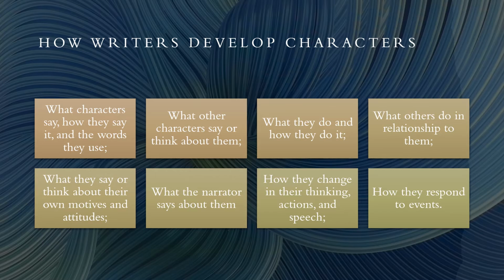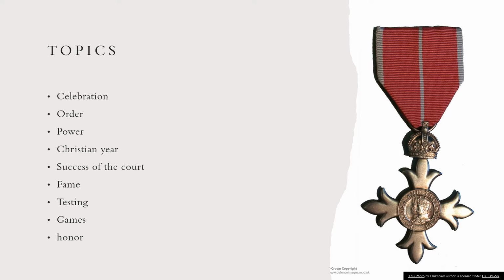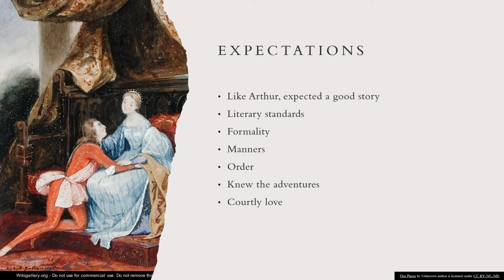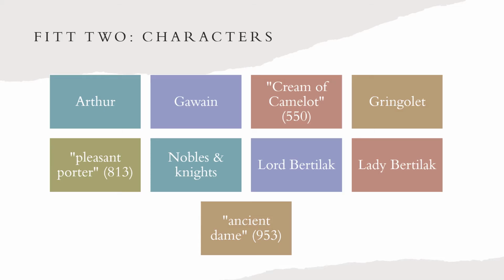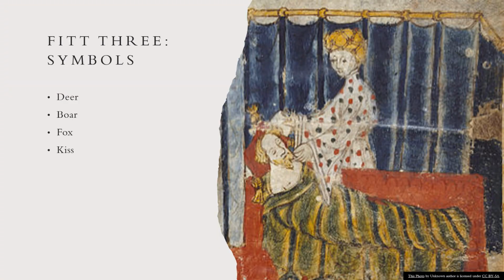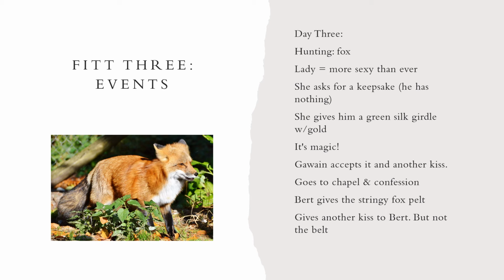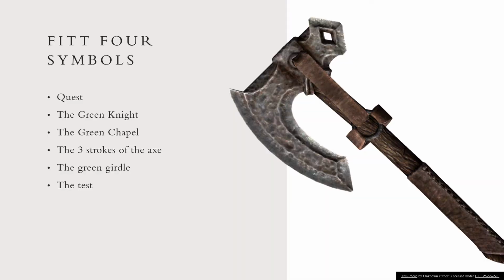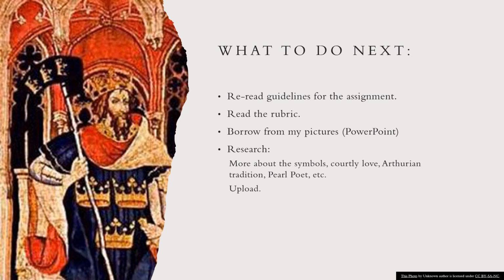Sir Gawain and the Green Knight: Characters, Symbols, Topics, Events, and Audience Expectations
Dr. Weinrich's overview of the poem *Sir Gawain and the Green Knight* with commentary on characters, symbols, topics, events, and expectations of the poet's 14th century audience.